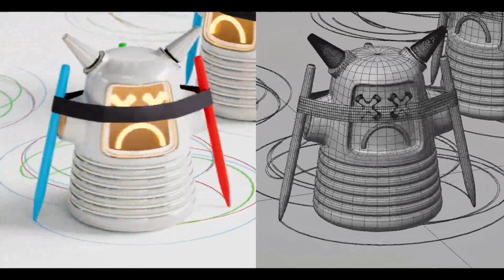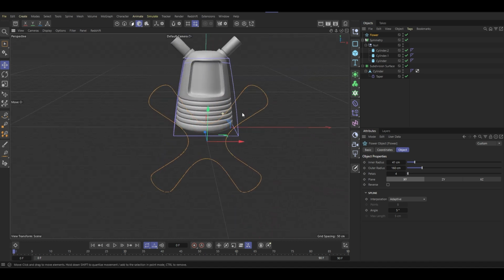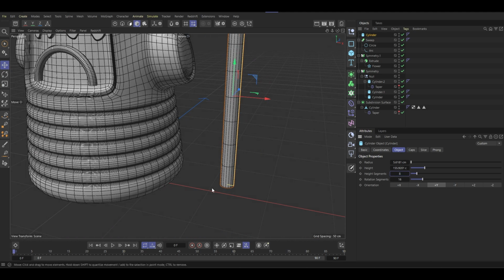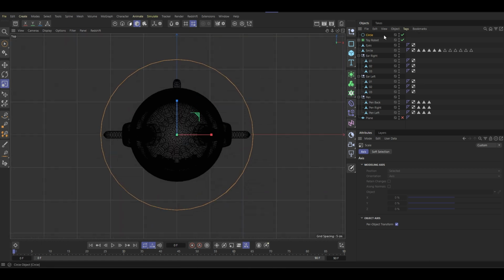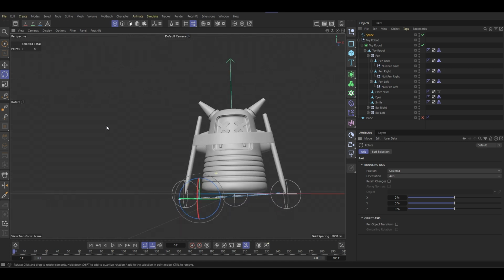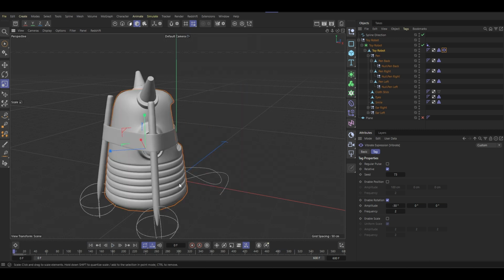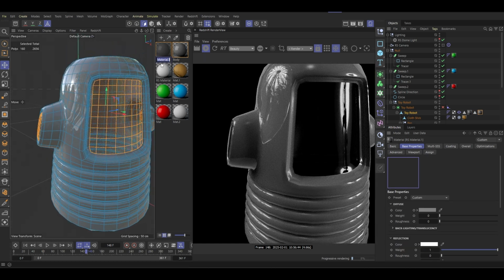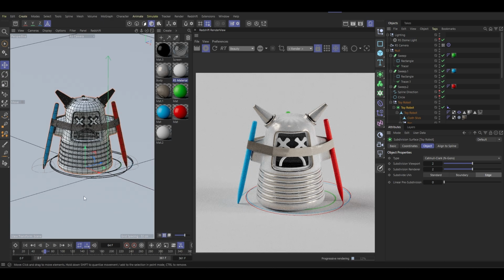ROBOT TOY - DRAWING LINES (Cinema 4D / Redshift Tutorial)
Hello guys!
Welcome for a new tutorial! We're going to learn how to draw lined and modeling the toy robot with Cinema 4D and rendering with Redshift!

This tutorial is inspired by the talented Raffaele Micillo - Credit to him for his great work (Go check his Instagram)

Introduction 00:00
Modeling the Toy Robot 00:21
Make the face of Toy Robot 12:00
Make the Arms 17:14
Store selection for materials 22:28
Making the Pens and placing them 23:38
Organise your folders 31:04
Make the Cloth 35:55
Speed Up 40:31
Make the Null for Tracer 41:17
Fixing Cloth Tag 01:00:58
Make The Tracer Path 01:02:17
Redshift 01:05:04
End 01:25:06